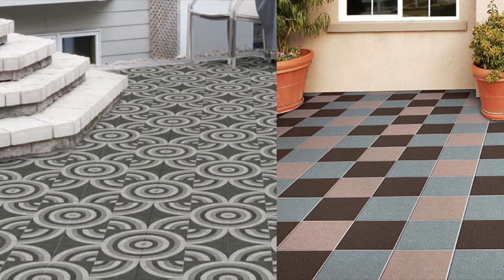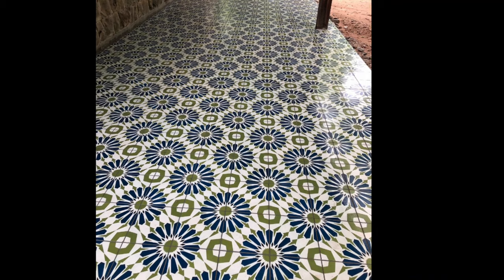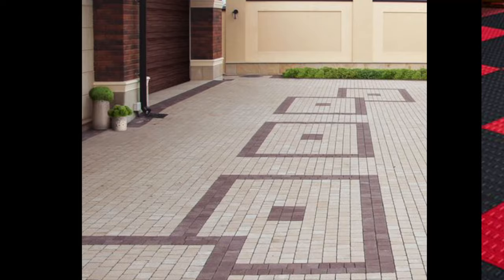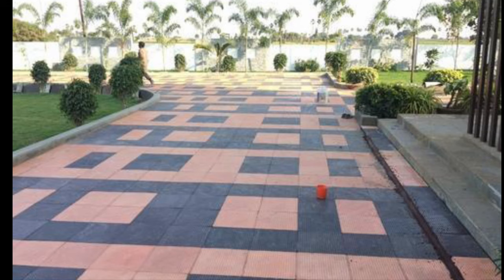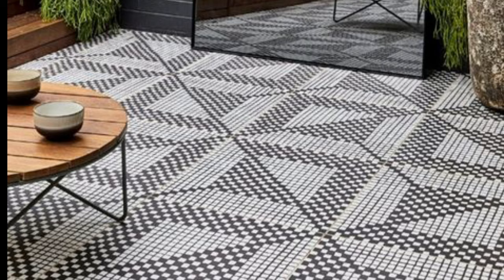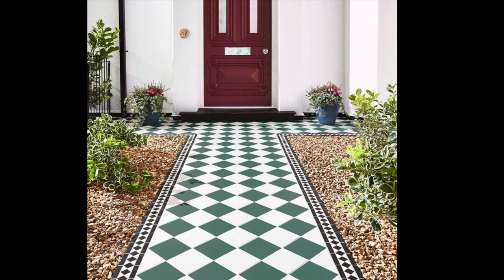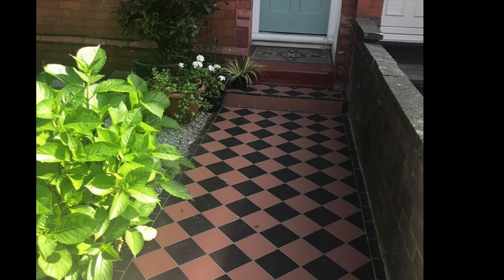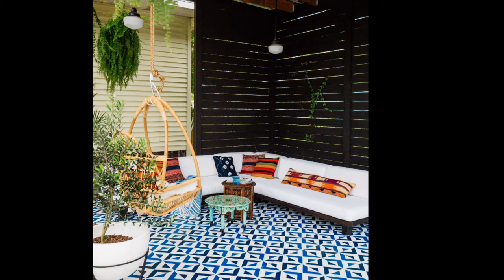Top 100+ Modern Outdoor Floor Tiles Design Ideas 2021 | Best Parking, Patio Garden Porch Floor Tiles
Top 100+ Modern Outdoor Floor Tiles Design Ideas 2021 | Best Parking, Patio Tiles, Porch Floor Tiles Design Ideas.
Thanks.
Stay Home Stay Safe Take Care